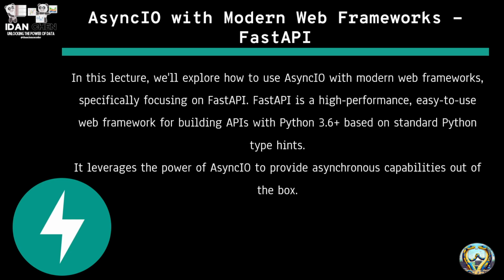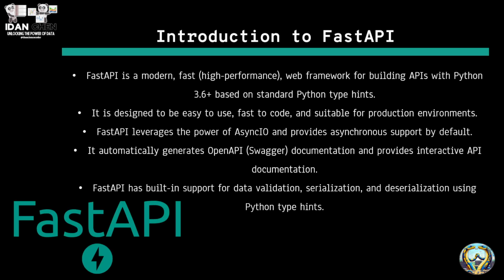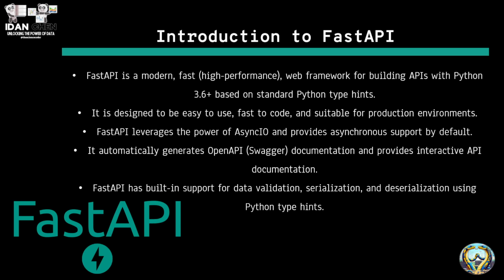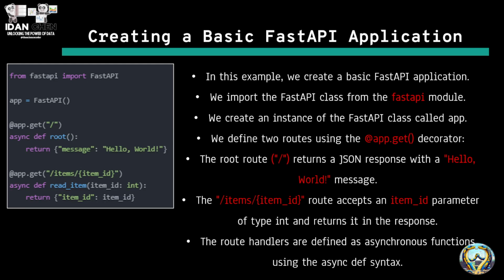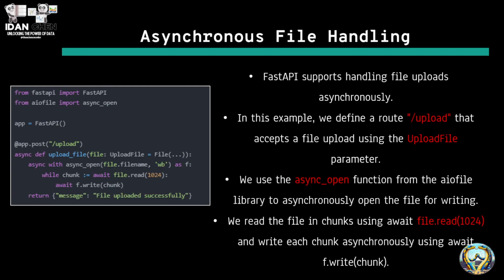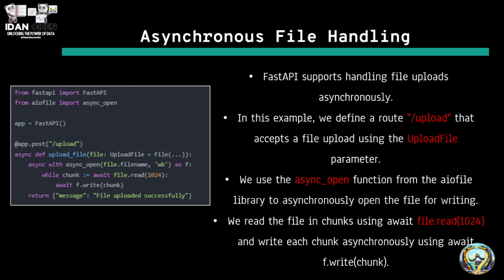AsyncIO with Modern Web Frameworks - Explanation